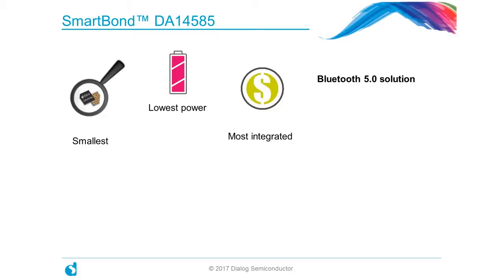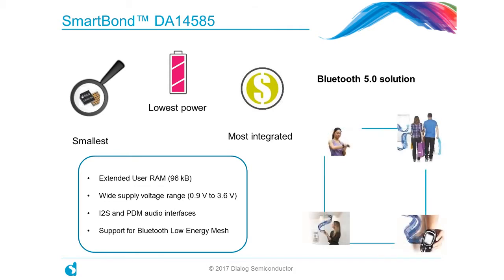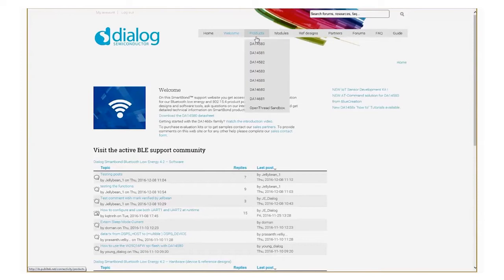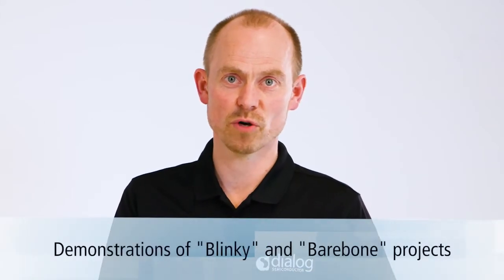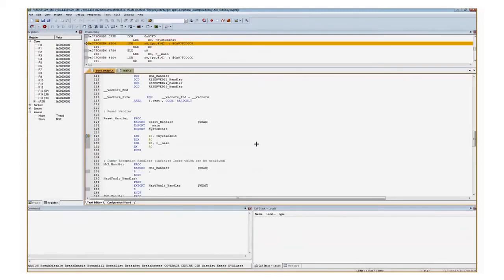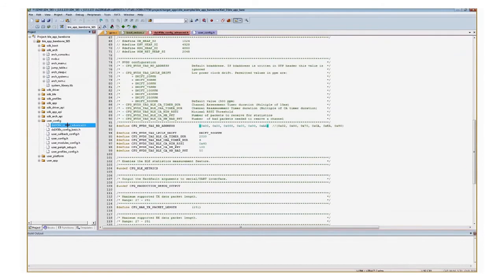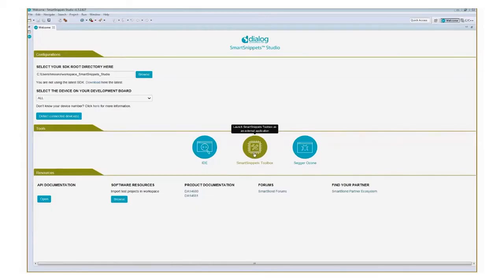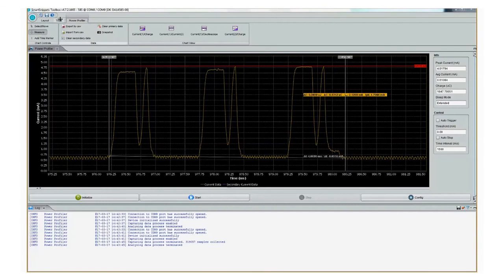SmartBond DA14585 Development Kit Pro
Getting started with  SmartBond™ DA14585 Development Kit Pro. This Development Kit gives you all the flexibility you need to develop your product with confidence, creating more advanced connected applications with the smallest footprints and power budgets.  In this video, you will see the content of the Development Kit Pro and some of it’s important features together with Dialog tools and how to set-up the development environment.